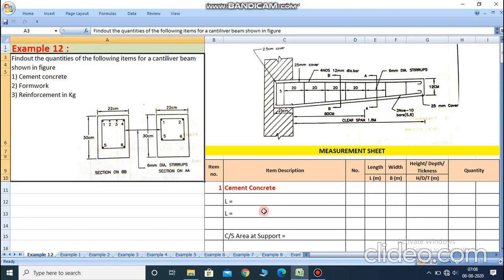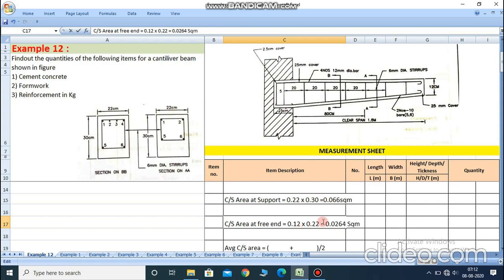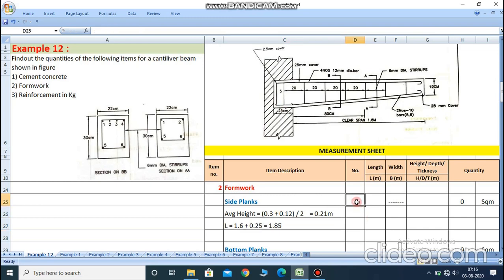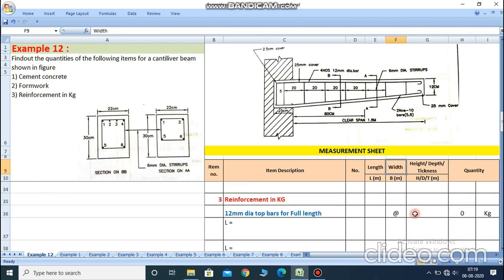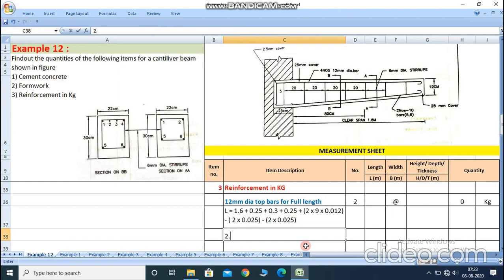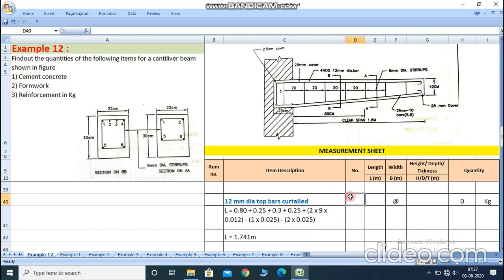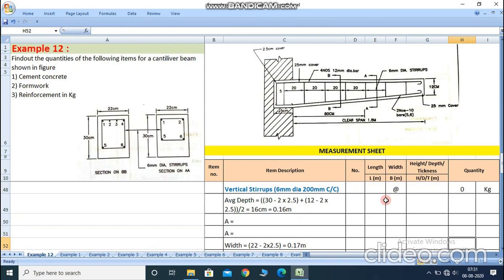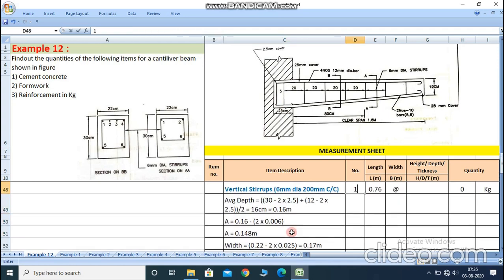2170610 | Professional Practice & Valuation | Chapter - 3| Lecture : 11| Building Estimate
2170610 | Professional Practice & Valuation | Chapter - 3| Lecture : 11| Building Estimate| steel Calculation